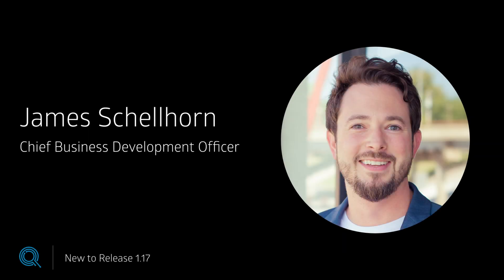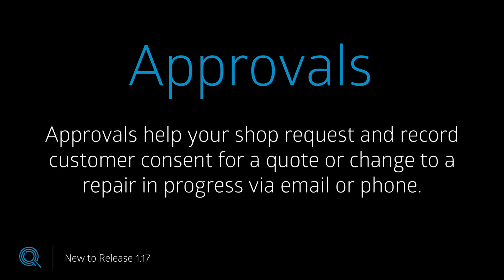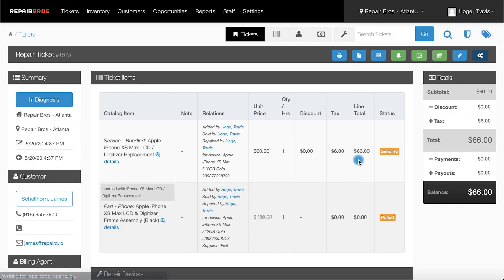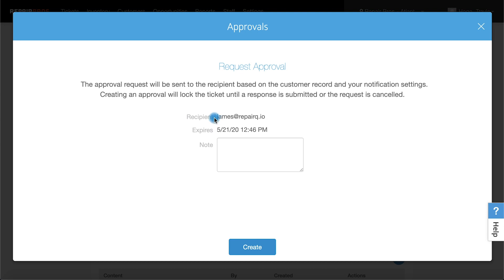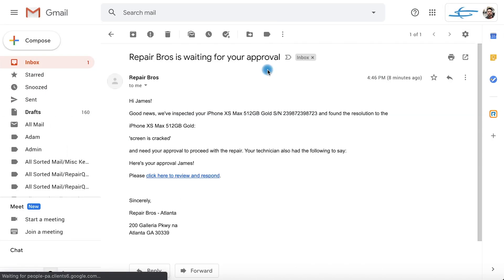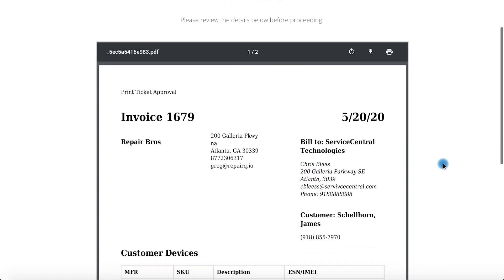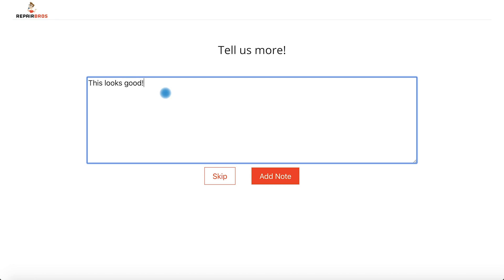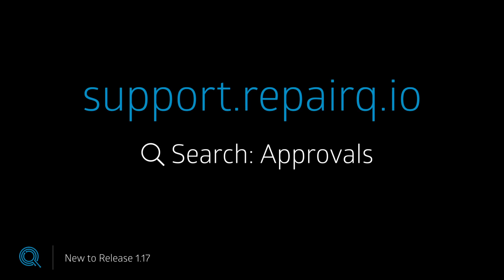How-To: Request an Approval from your customer online: RepairQ POS for Repair Shops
In this how-to video, we'll show you how to request an approval from your customer for a repair online using text, email, and RepairQ!

Approvals is a new feature that helps your repair shop request and record customer consent for a quote or change to a repair in progress via email or over the phone.

RepairQ is a point of sale and business management software built for repair shops.

For a full setup guide or additional guides on how to use RepairQ, visit support.repairq.io and search the keyword 'Approvals'.